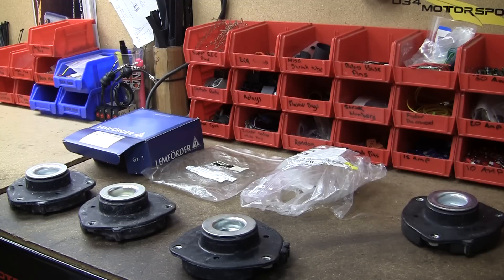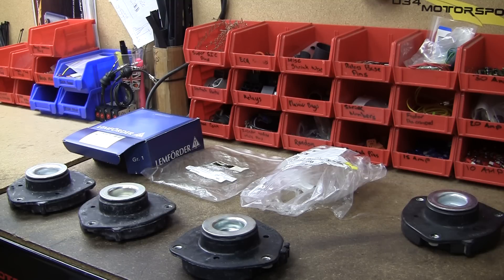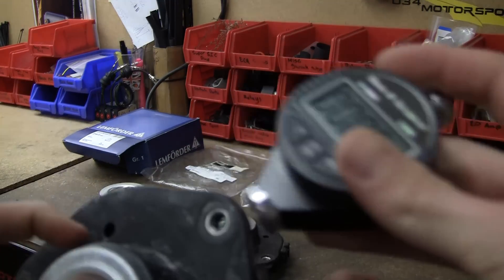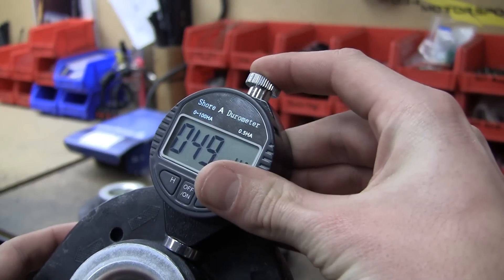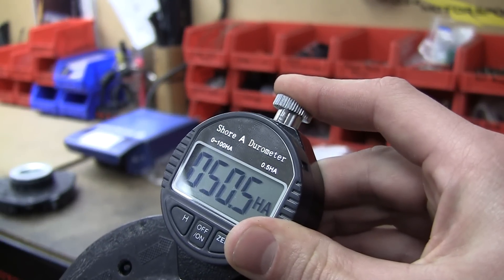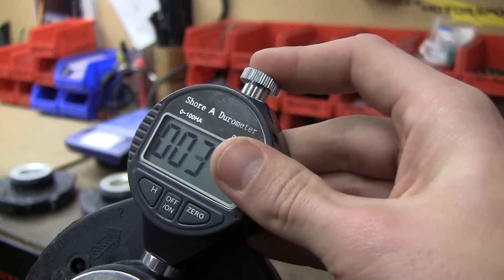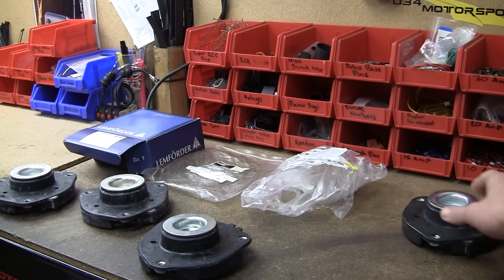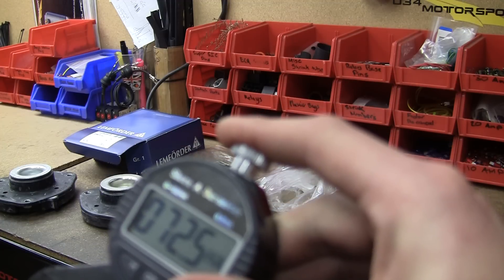034Motorsport MkV/MkVI & 8J/8P Density Line Strut Mount Testing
Comparing the durometer of Lemforder, FEQ, and Genuine Audi TT strut mounts to the 034Motorsport Density Line Strut Mount Pair.